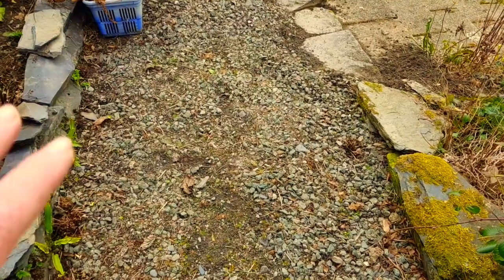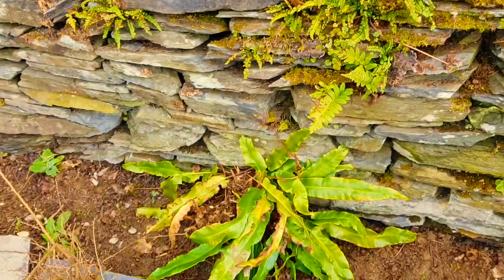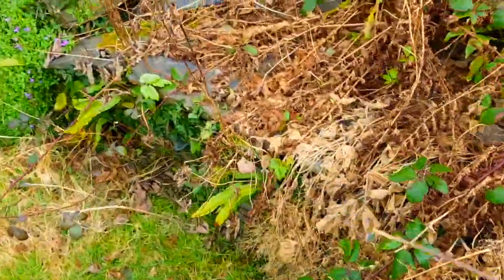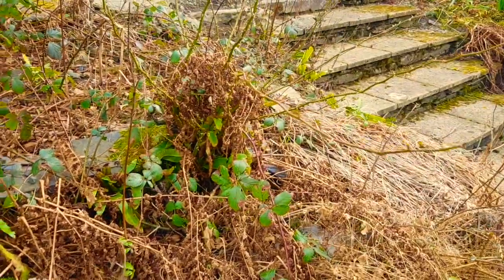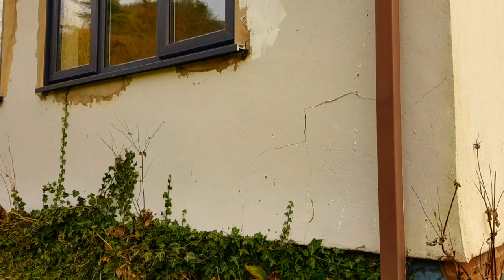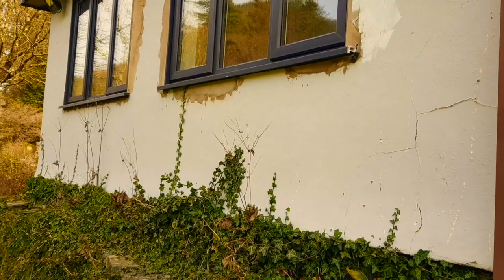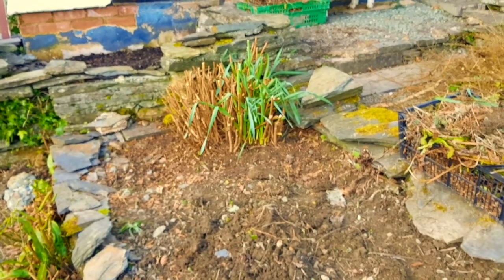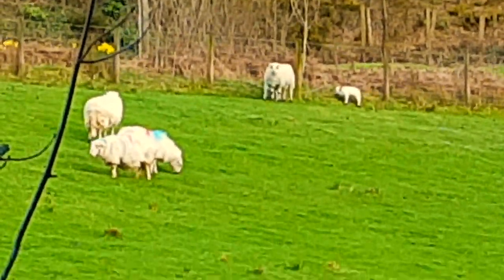More Garden clearing & a surprise ending today!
Hello everyone,
I hope you are all well so here we are again another day clearing the garden! we have to keep going until it is done I love clearing the garden & looking back on what I have done for the day it is such a sense of satisfaction. When it starts growing again everything has a lot more room I can,t wait to see all the flowers I have planned for the Garden this year it will look amazing! also, there is a surprise at the end of the video so please watch until the end.